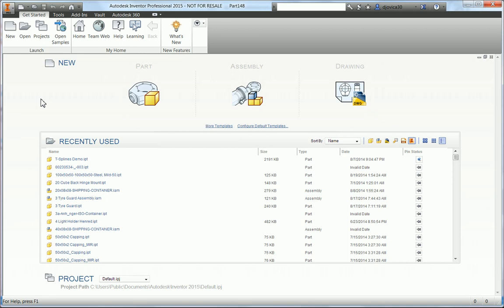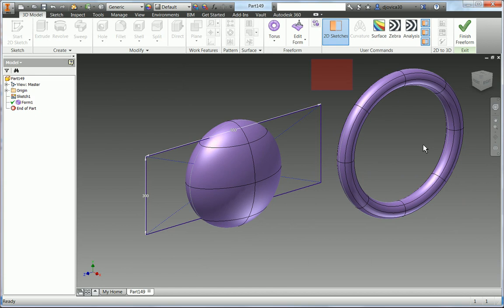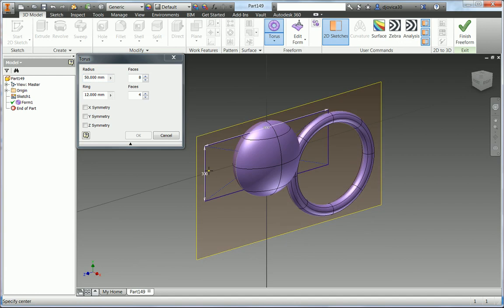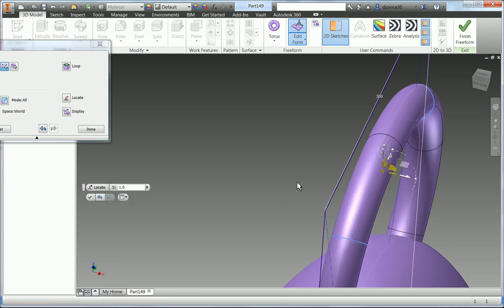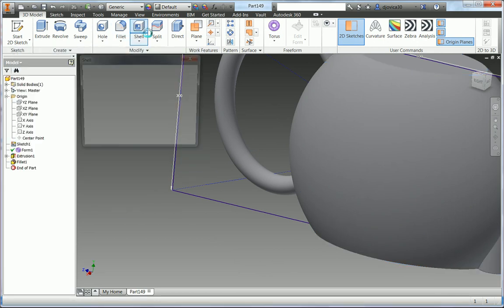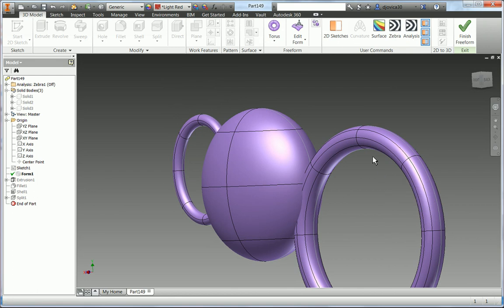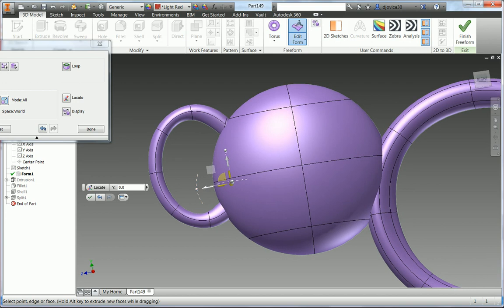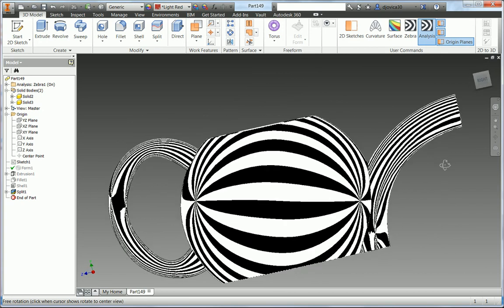Autodesk Inventor Freeform - Watering Can